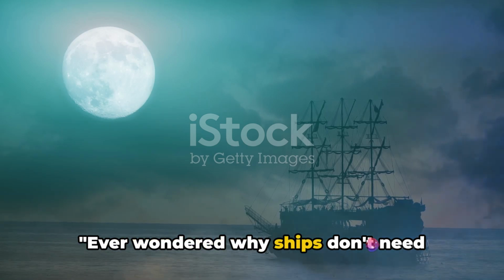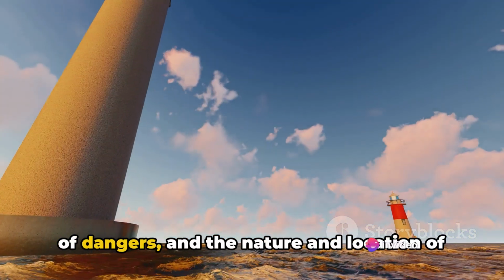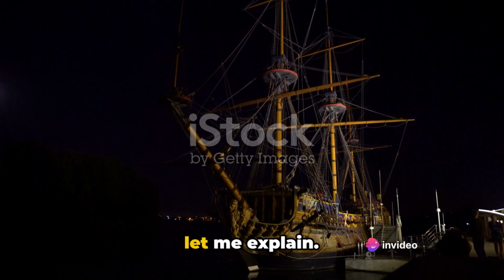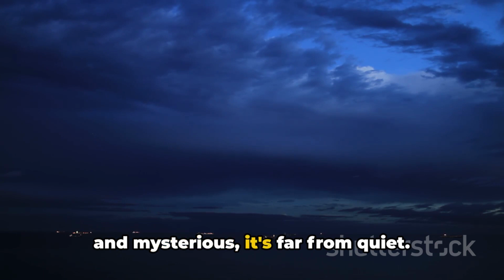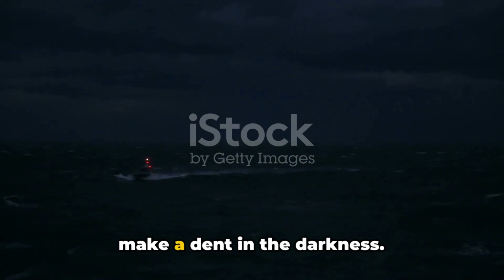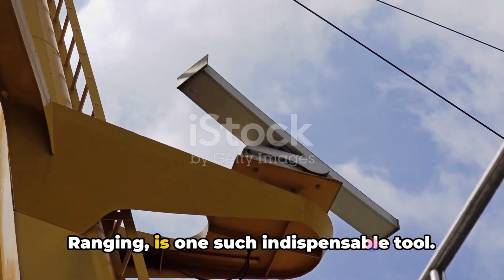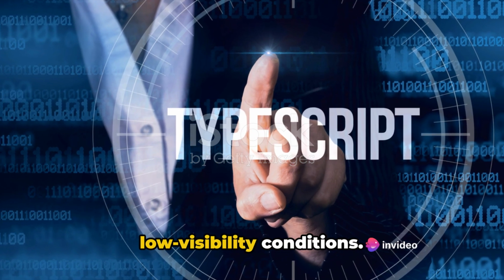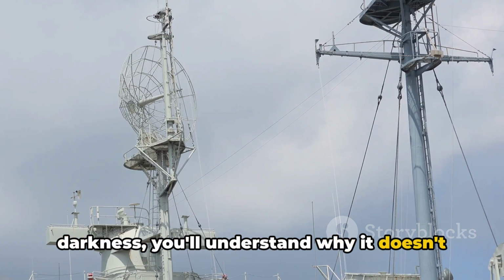The Mystery of the Sea Why Ships Don't haave Headlights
"The Mystery of the Sea: Why Ships Don't Have Headlights" delves into the intriguing world of maritime navigation and safety. Join us as we uncover the reasons behind the absence of headlights on ships, despite their necessity for visibility in low-light conditions. Explore the history of maritime lighting, from ancient methods like bonfires and lanterns to modern-day navigational aids such as lighthouses and radar systems. Learn about the challenges faced by ship captains and crew members when navigating in darkness and how technology has evolved to mitigate these risks. From the invention of signal lights to the implementation of global maritime regulations, discover the innovative solutions that have shaped the way ships traverse the seas safely. Join us on this illuminating journey as we unravel the mysteries of maritime navigation and shed light on the fascinating world of ship lighting.